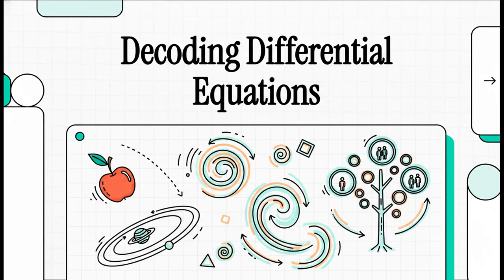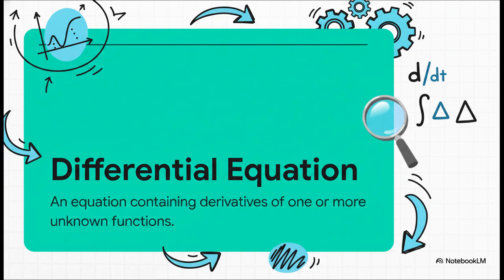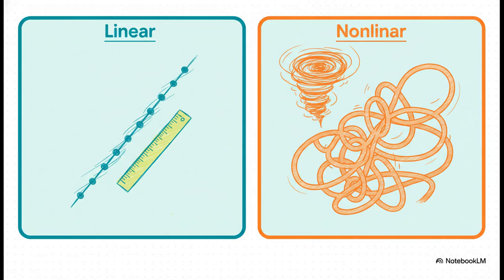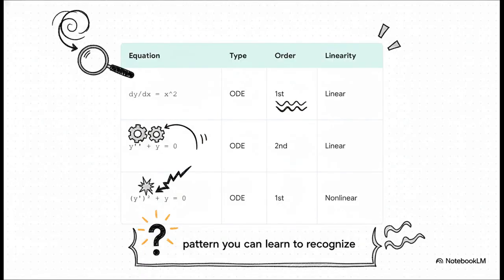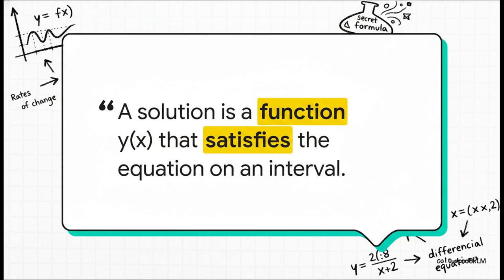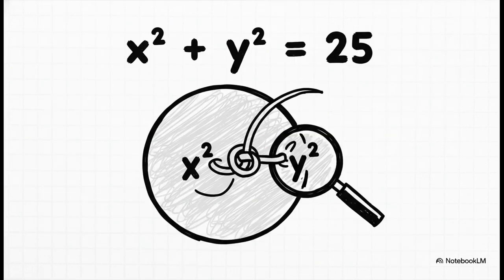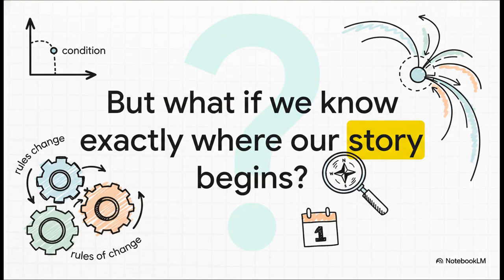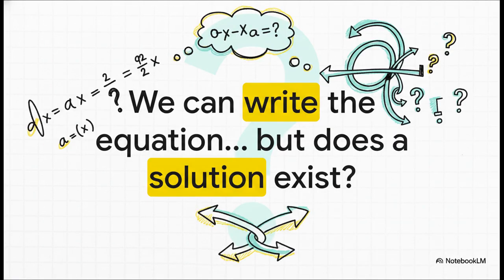Decoding Differential Equations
This guide defines differential equations as equations involving unknown functions and their derivatives. It classifies them by order, linearity, and type (ODE vs PDE). Key topics include identifying explicit or implicit solutions and verifying general results.